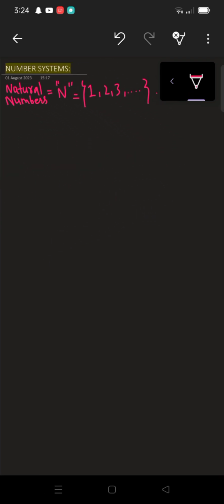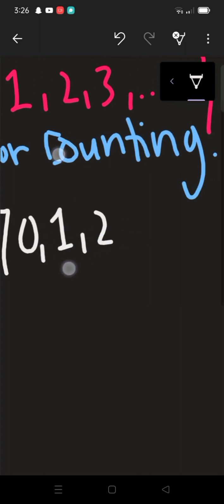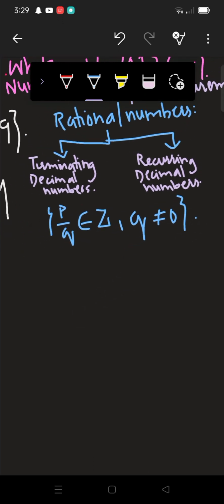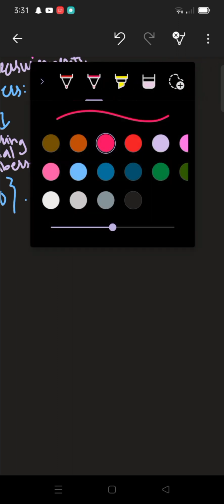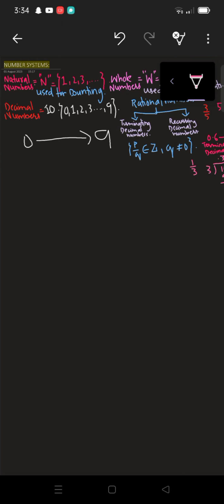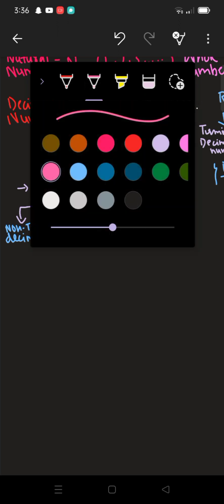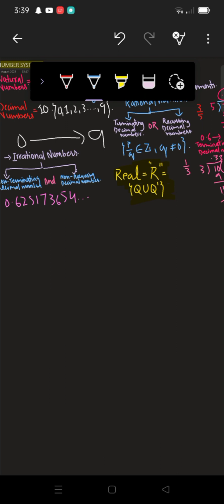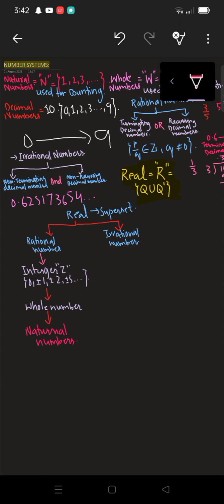NUMBER SYSTEM || CHAPTER: 1 COMPLEX NUMBERS || MATHEMATICS || LEVEL 11th